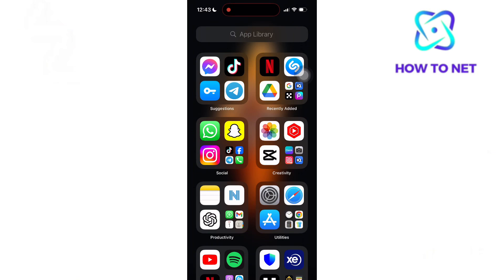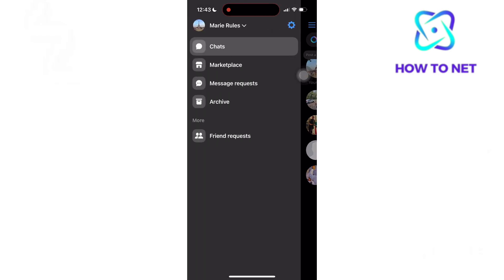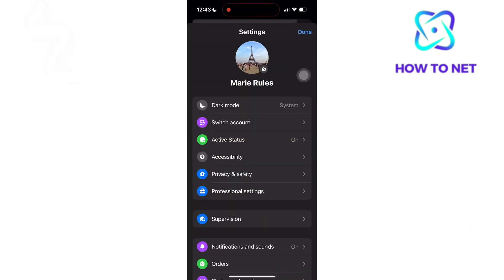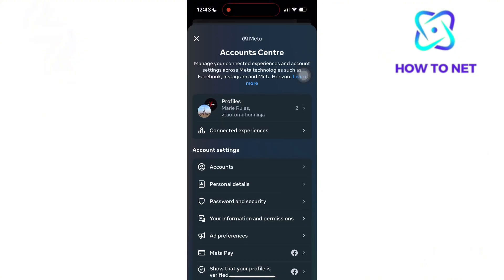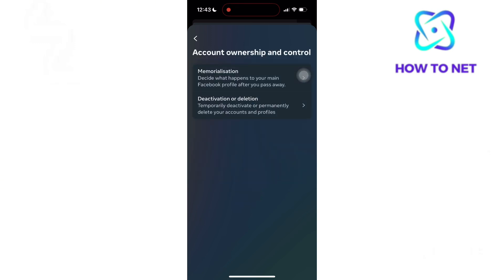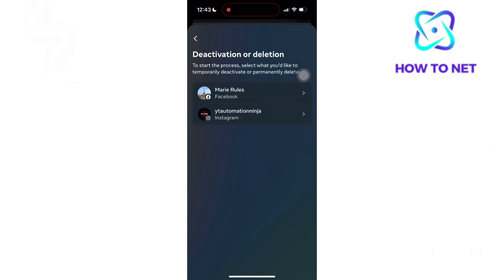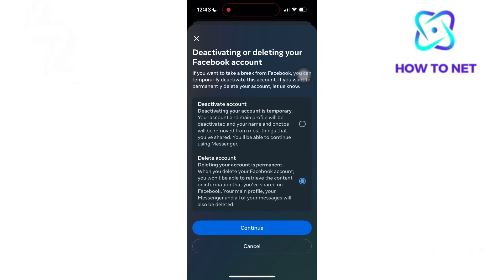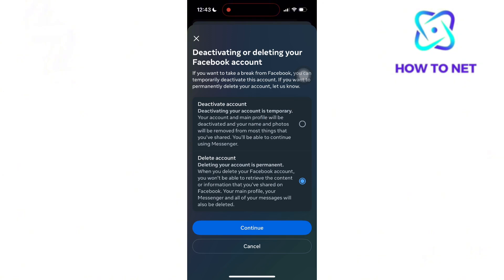How to Delete Messenger Account Permanently?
In this simple video tutorial, am going to share with you how to permanently delete your messenger account. This can be valuable for privacy, mental well-being. Removing Messenger can also cut down on distractions, allowing you to focus on tasks without constant notifications.

delete your messenger account